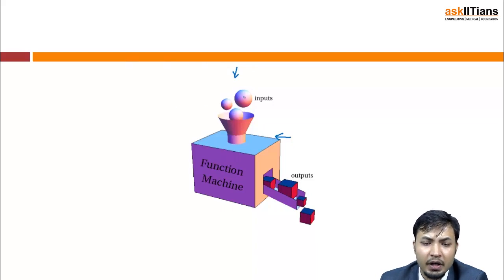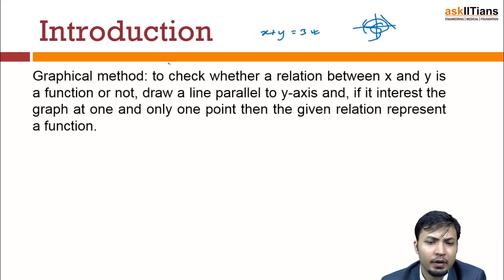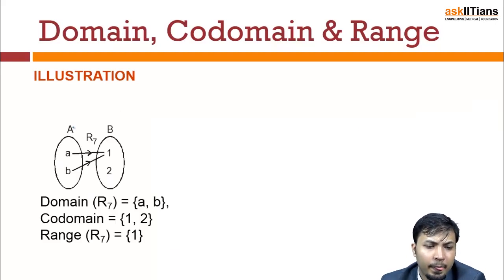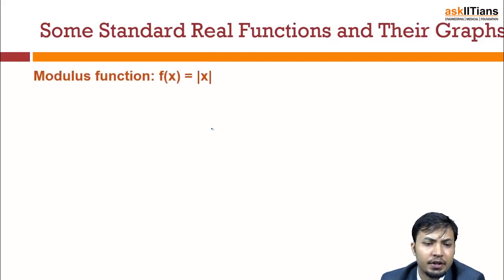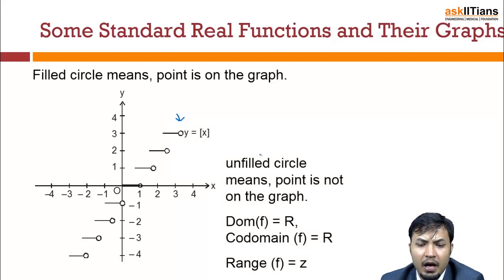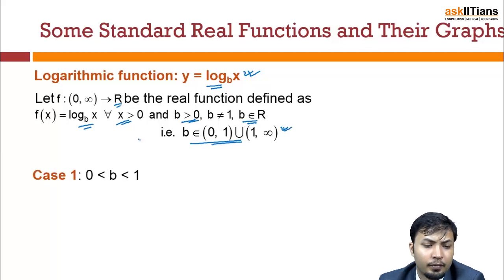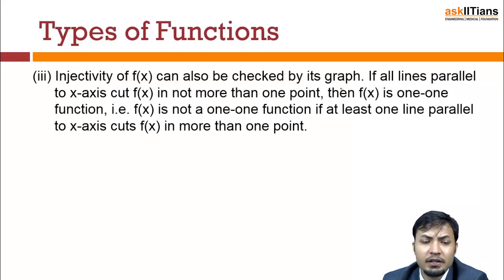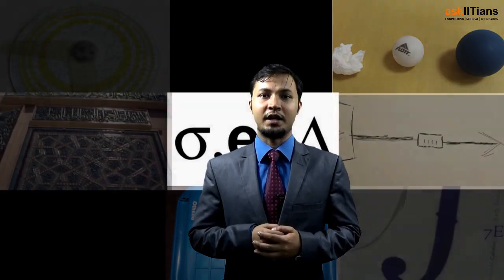Introduction of Functions and Types of functions|Lecture-1|Functions & Logarithm|Maths|Grade-12|JEE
Sunil Kumar sir has explained  Functions and Logarithm | Introduction of Functions and Types of functions

For more information on Permutation and Combination, refer to our revision notes on JEE Math